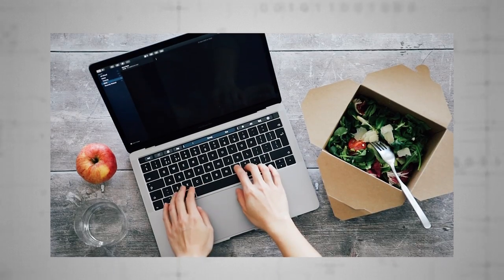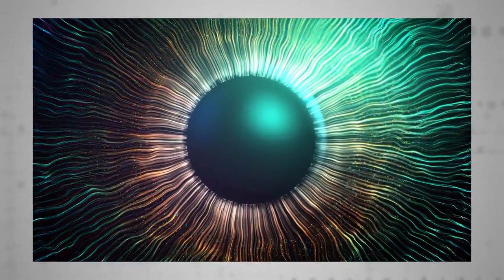Inside The World's Largest Chips Factory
The most expensive factory ever built belongs to the most important tech company you’ve probably never heard of. TSMC of Taiwan uses cutting-edge lasers to etch intricate details less than a thousandth the size of a red blood cell onto the purest hunks of wafer-thin silicon. All while an army of super-strong robots zoom around on tracks traveling the equivalent of ten times around the earth every single day.

There’s every chance you already have at least one of its products – integrated circuits, better known as ‘chips’ – in your home or car.

But what’s up with the eery yellow lighting inside? Why are they such neat freaks? And could the whole vast enterprise soon be rudely swept away on a rising tide of geopolitical insecurity?

Join us today as we put on one of those weird suits and step inside the world’s largest computer chip factory.

Imagery supplied via Getty Images

Inside The World's Largest Computer Chip Factory